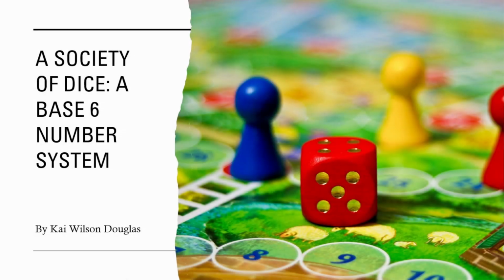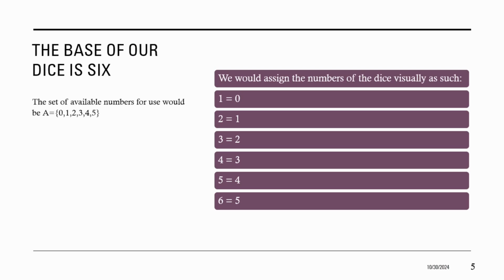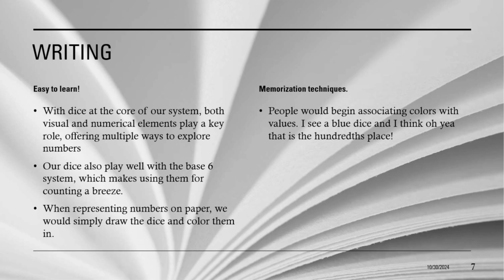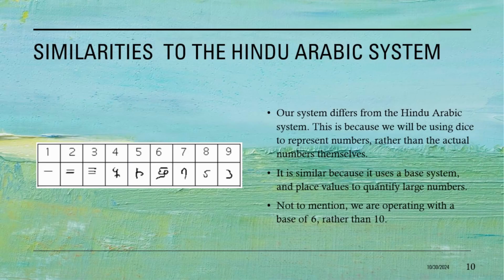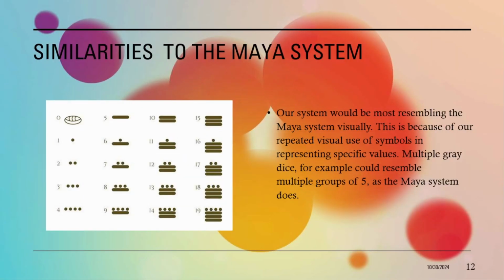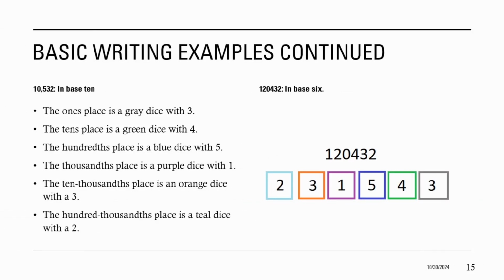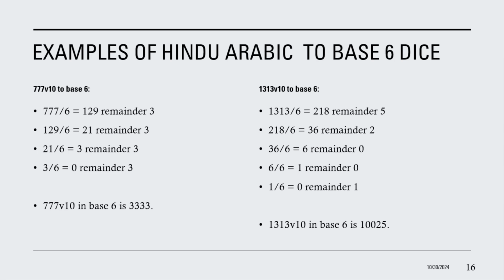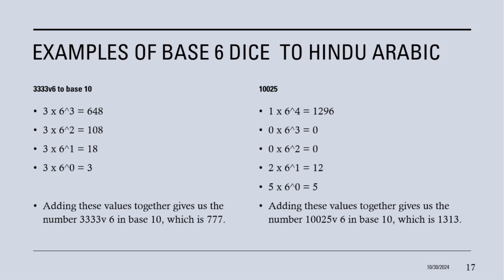Semester Project Part 1 K W D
Video for Semester Project Part 1 K W D